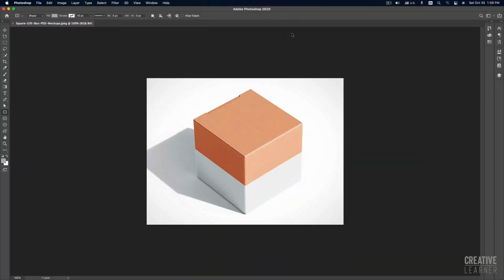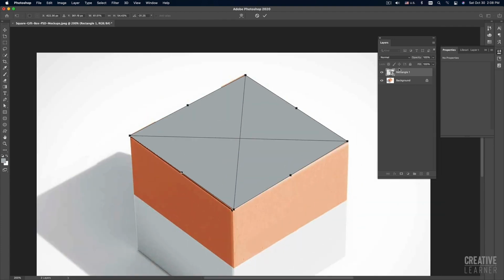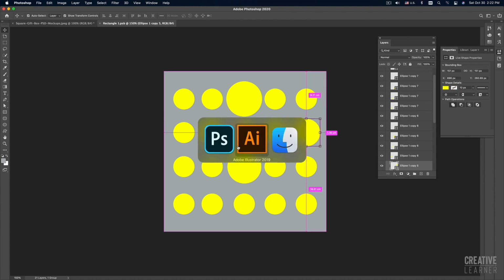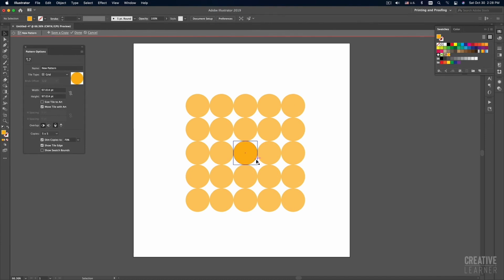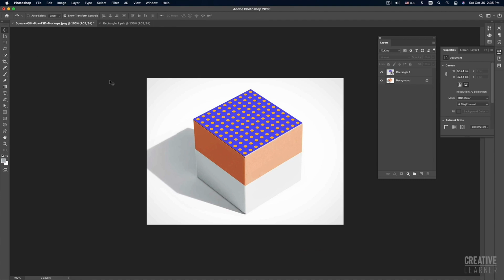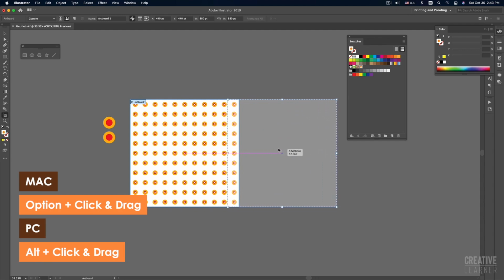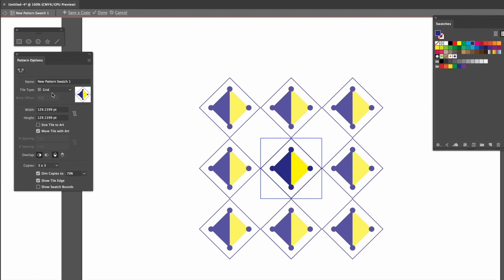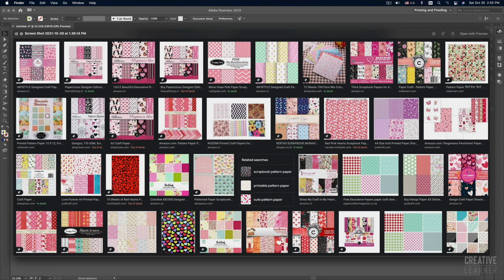Create Pattern Gift Box with Illustrator and Photoshop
In this tutorial we are going to learn how to create Pattern Gift Box with Illustrator and Photoshop. Create a smart object in Photoshop and paste the pattern drawn in Illustrator. It’s easy and quick to create pattern in Illustrator and simply Copy and Paste your Pattern to Photoshop for better workflow. And we will learn to create Pattern, better workflow, pasting in a exact same place, AI basic tools and Photoshop smart object.

CREATIVE LEARNER is making the best effort to create quality tutorials for Photoshop, Illustrator, After Effect, Premiere and Clip Studio Paint in English and Myanmar Languages. And Like and Follow our Facebook page so that you will be notified when we upload new tutorials.

No lesson file to download for this tutorial. But you will be creating Own instead.